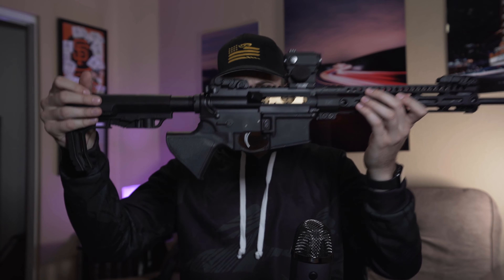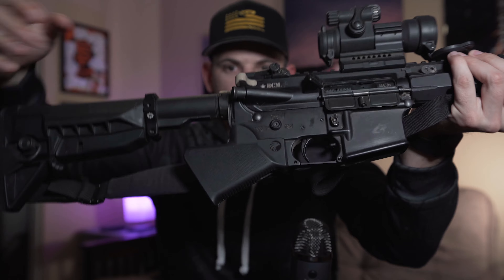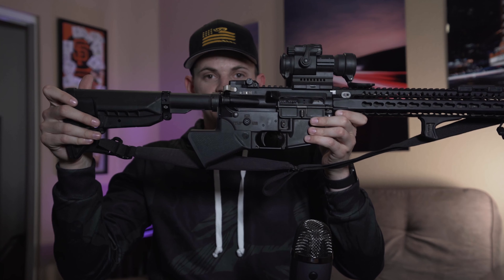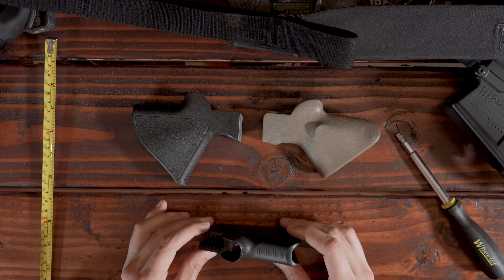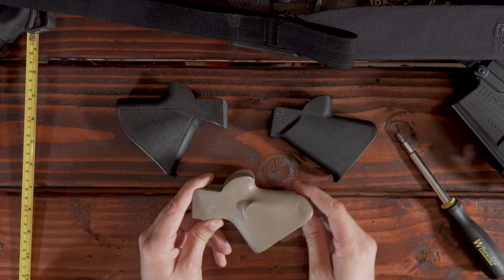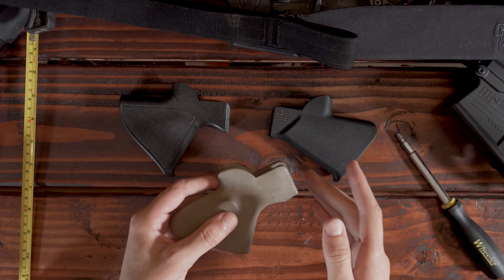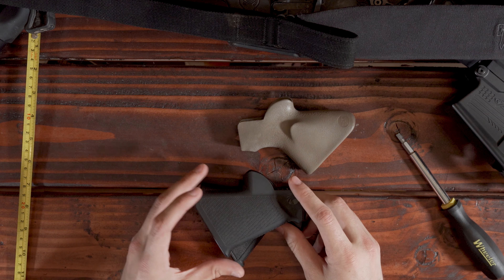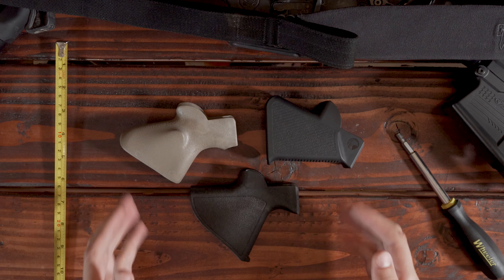BEST Featureless Grips!!! Featureless Arms - Resurgent Arms - Sparrow Dynamics - Which is Best?